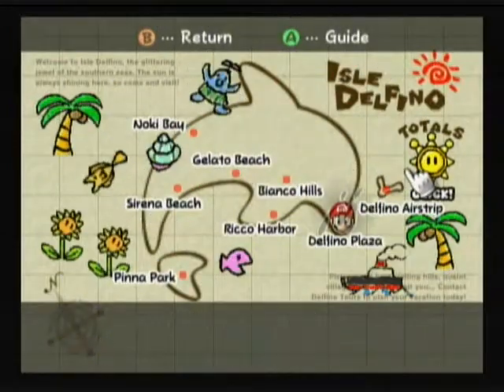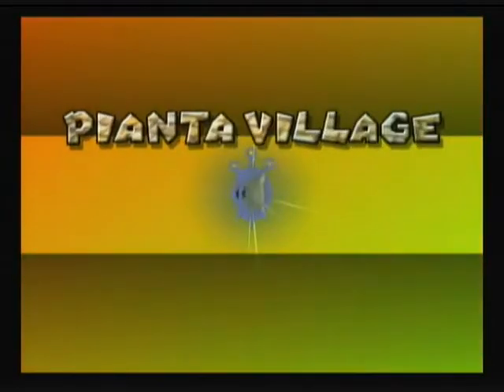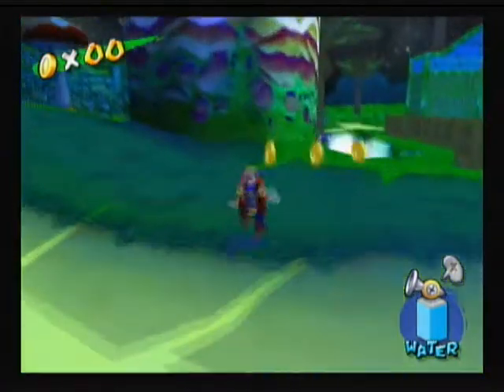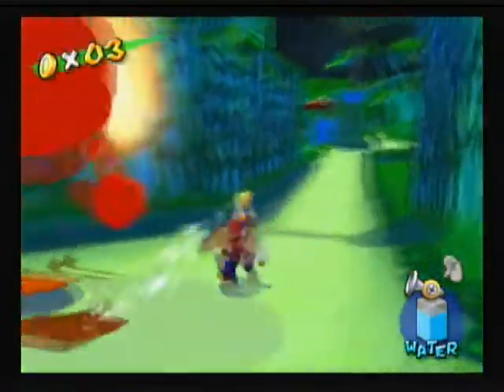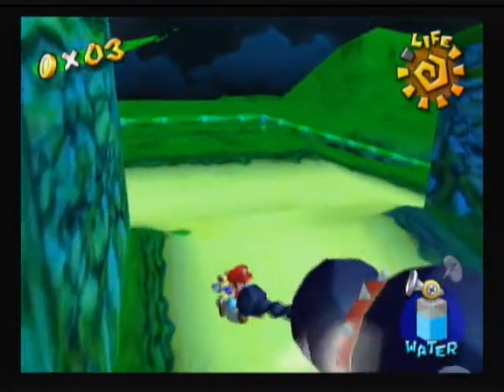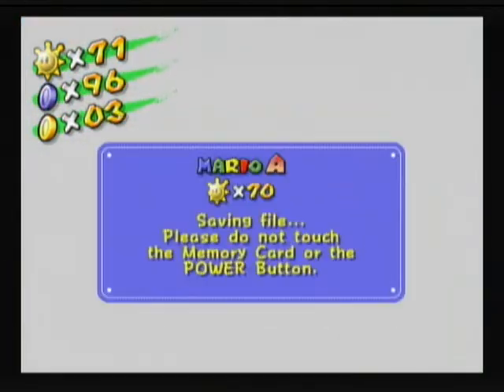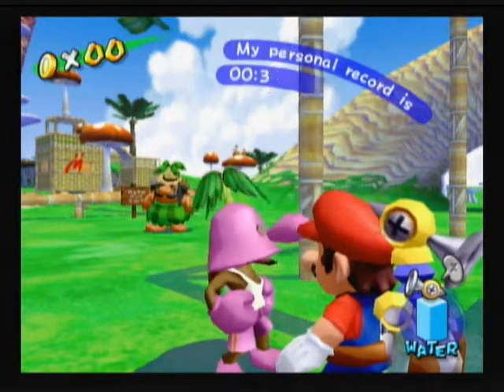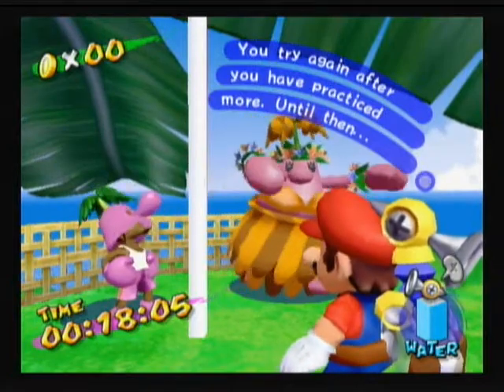Let's Play Super Mario Sunshine - Part 43: Pianta Village at Last!!!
The last stage of this LP folks... We start off with a few animal problems... if Chain Chomps count as an animal in Mario's World. And we find our good friend II Piantissimo once again for our last race. Enjoy